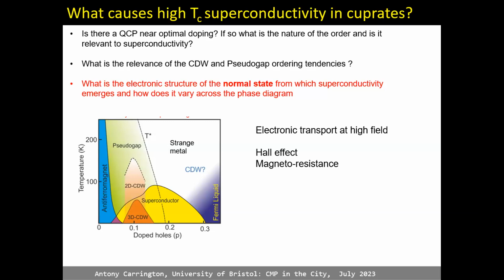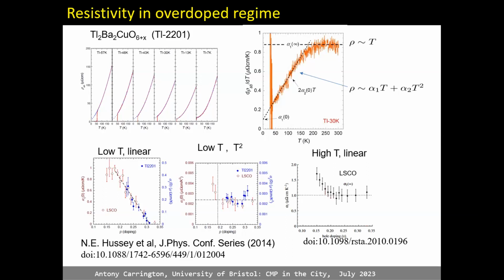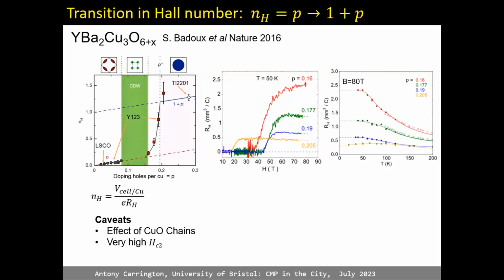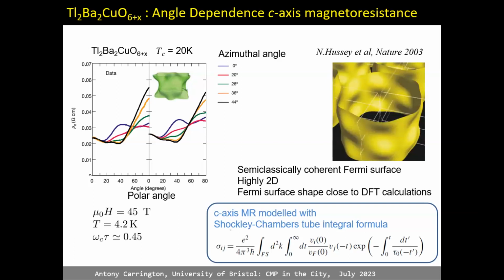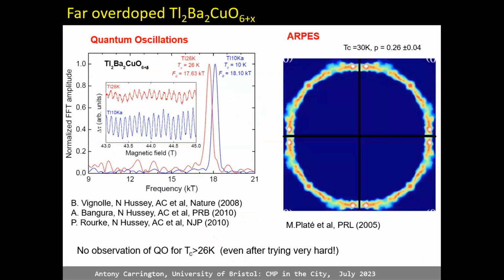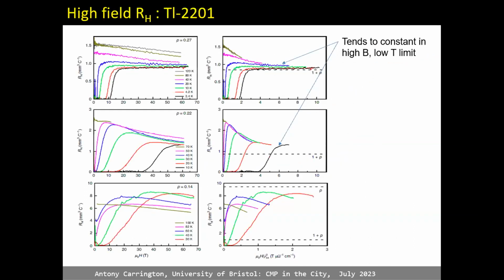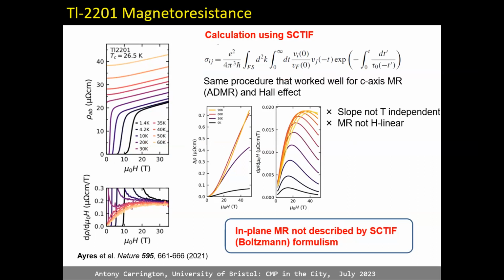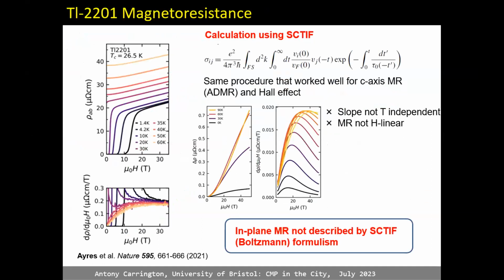Tony Carrington (Bristol University) “Magneto-transport in cuprate superconductors”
“Magneto-transport in cuprate superconductors”
Talk presented at Condensed Matter in the City, July 11th (2023).

I will talk about recent results concerning the transport properties of cuprate superconductors in high magnetic fields, including quantum oscillations, the Hall effect and the longitudinal magnetoresistance. The motivation is that these properties can give us insight into the unusual normal state of the cuprates which is likely linked to the high temperature superconductivity. We have made a long-term study of the over-doped regime of the cuprates Tl2Ba2CuO6+x (Tl- 2201) and Bi2Sr2CuO6+x (Bi-2201).

In very overdoped Tl-2201, quantum oscillations and angle dependent-c-axis-magnetoresistance measurements have mapped out the Fermi surface in remarkable detail and seem to be well described by a conventional, strongly correlated metallic state. However, in this overdoped regime the Hall number (nH) shows a broad crossover from nH = p, to nH = 1+p in a regime where there appears to be no pseudogap [1].

Recently, there has been evidence for a charge density wave (CDW) in Tl-2201, However, in this same regime the longitudinal  magneto resistance displays a quadrature scaling form: which does not seem to be explained easily by conventional transport theory – even allowing for strong scattering anisotropy. This latter result suggests a universal correlation between the
magneto-transport and the ubiquitous linear-in-T resistivity which has been suggested to originate from maximal ‘Planckian’ dissipation.

[1] C. Putzke et al, Nature Physics 17, 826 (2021).
[2] C.C. Tam et al, Nature Comms 13, 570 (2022).
[3] J. Ayres et al, Nature 595, 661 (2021).